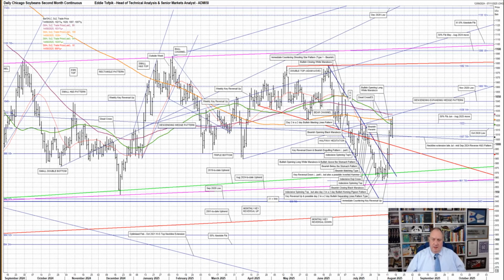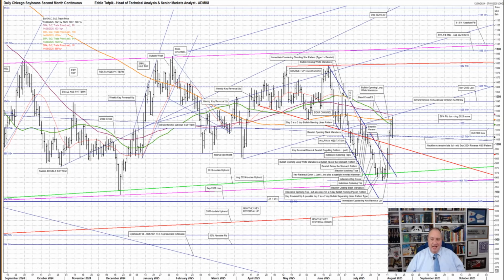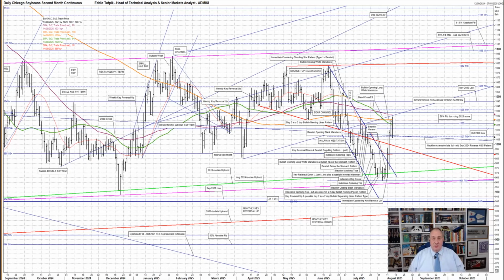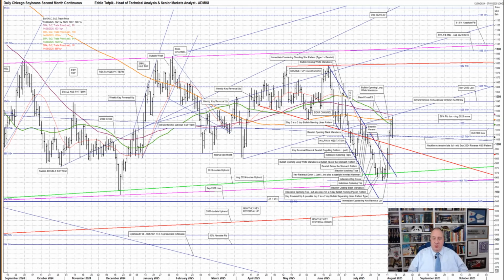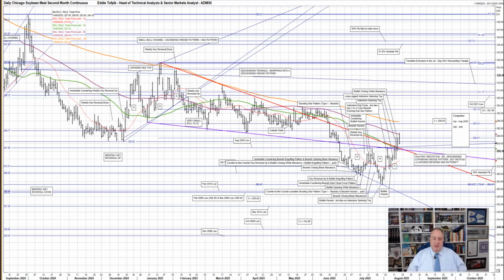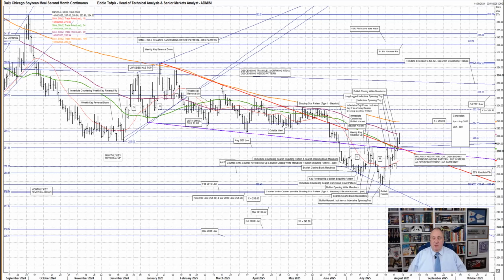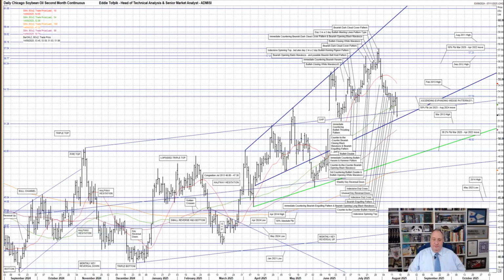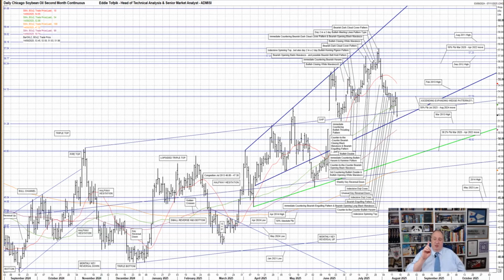Weekly Technical Analysis of the Soybean Complex – Eddie Tofpik’s Crayons 14 August 2025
Your Weekly ADMISI Technical Analysis on Chicago Soybeans, Soybean Meal & Soybean Oil – Thursday, 14 August 2025 – RISK DISCLAIMER BELOW